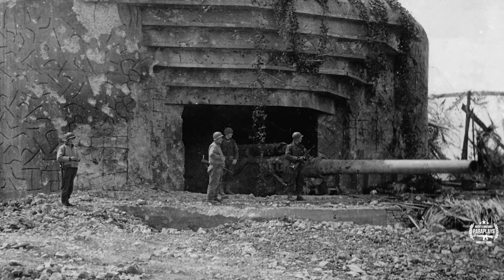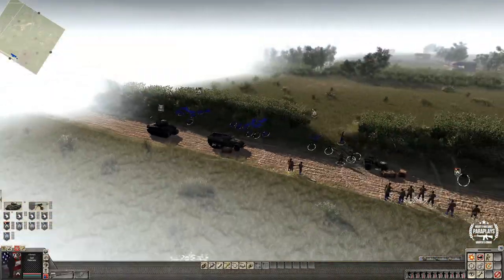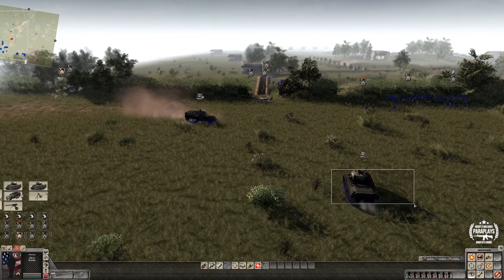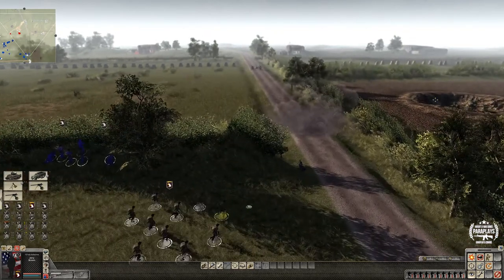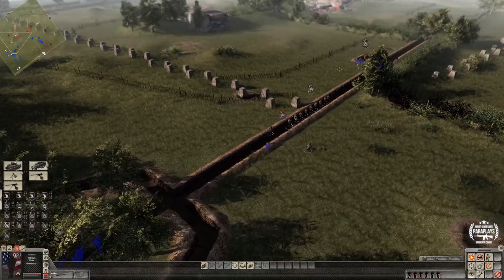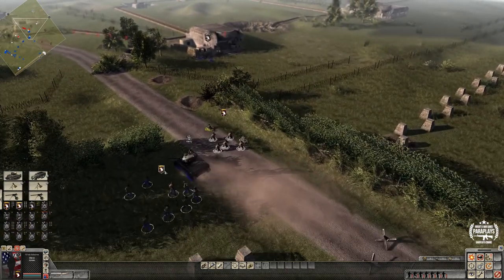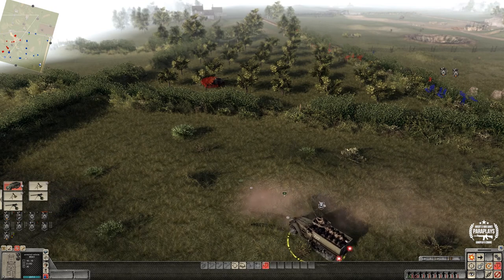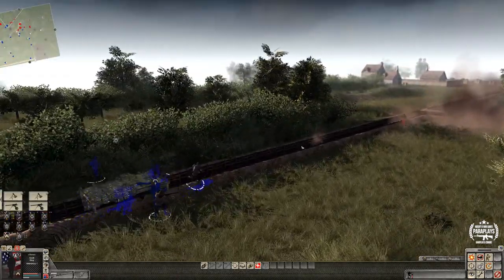Azeville Battery Normandy 1944 ►RobZ Realism Mod Gameplay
Hello and welcome to a respectful attempt to take the Azeville Battery in Normandy. US forces are inland and attempt to take the battery but fail miserably.